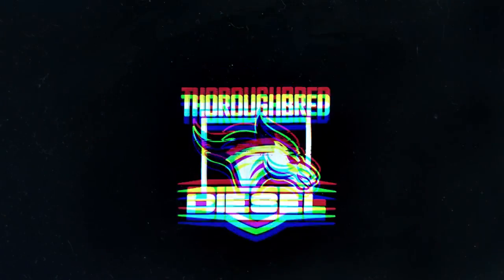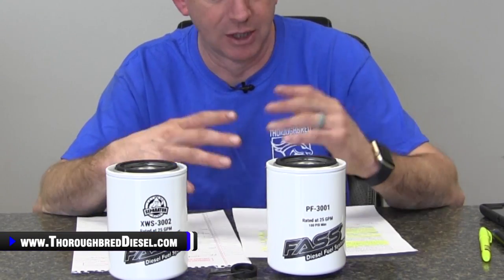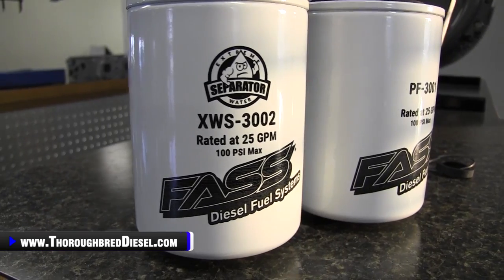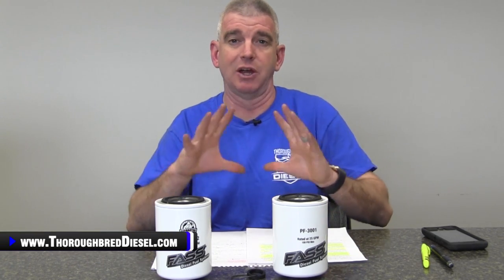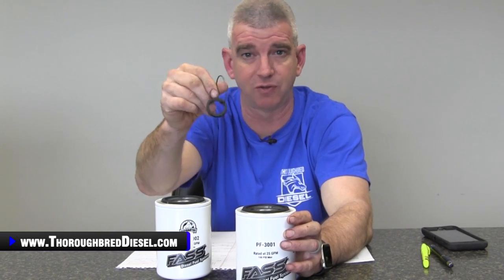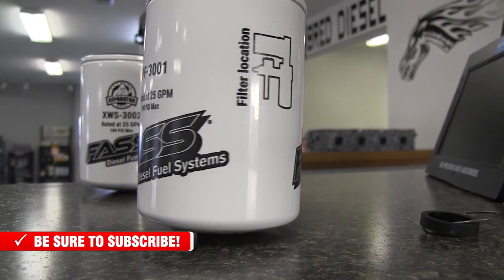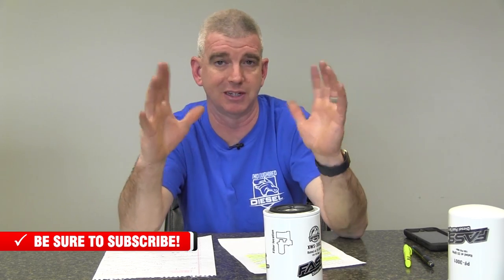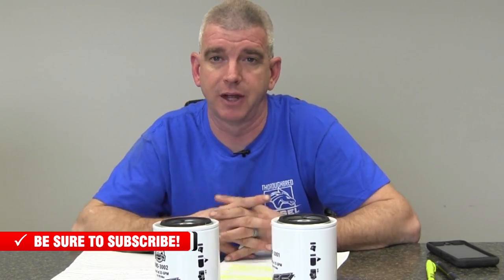NEW FASS Fuel Filters Explained: Guide To The Difference & What Does It All Mean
FASS just released their new particulate & water separator filters! However, what does it all mean? The new particulate filter is rated @ 144 microns. The 144-micron particulate filter on the suction side will drastically reduce cavitation, increase flow properties, lower the sound output of the FASS system, and removes larger fuel particulates. The new more efficient extreme water separator is rated @ 2 microns absolute. The reason the water separator no longer has a drain is that the filter element itself traps the water.

These new filters cannot be used in combination with the Fass FF-3003/FF-3010 or FS-1001/FS-1020.

Chapters
0:00 FASS Fuel Filters
1:24 Fitment
3:20 Orientation
4:19 Packaging
5:02 Primary Filter
6:18 Water Filter
10:17 Smaller Filters